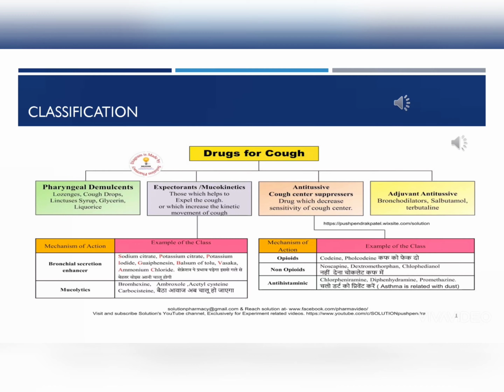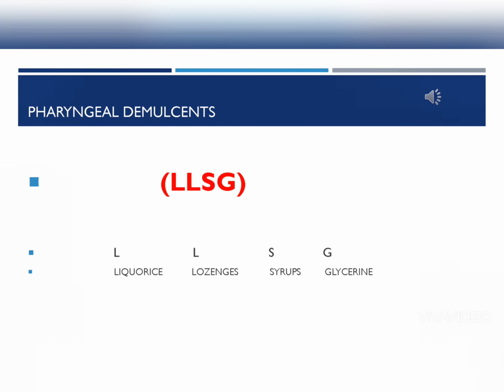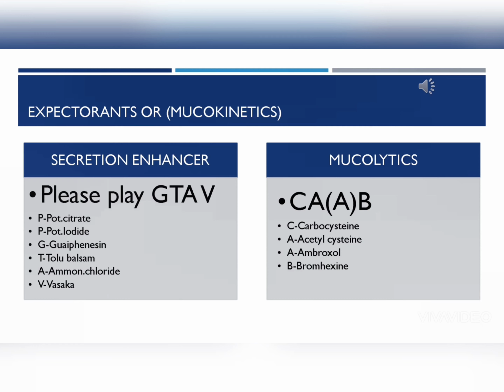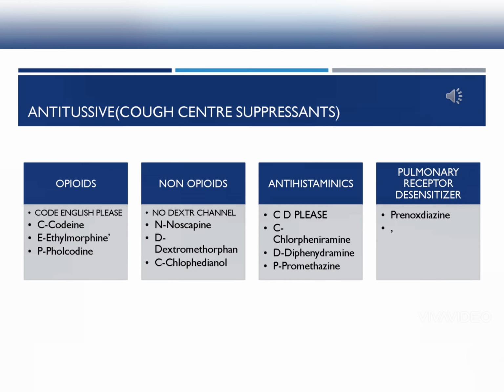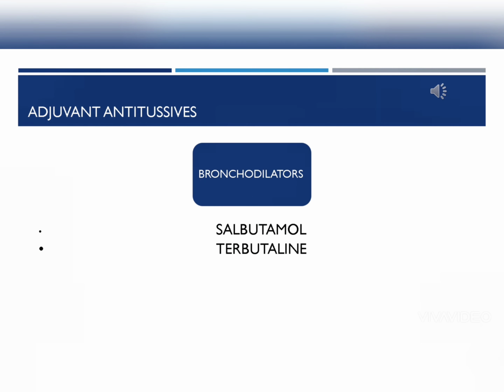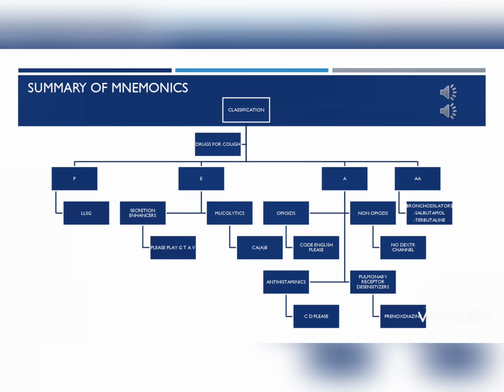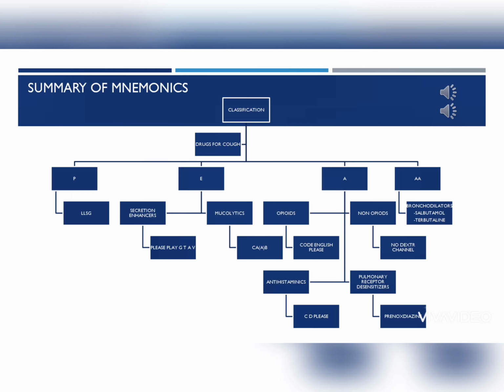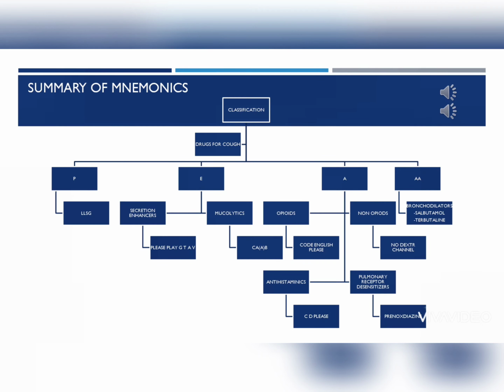DRUGS FOR COUGH(pharmacology)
Hii guys!!
We are here to make your studies easier and
simpler.

I hope u guys liked the video.

give your suggestions in comment section.

We also provide you with the best medical cases.
You can also get important University questions as well as important questions for PG exam